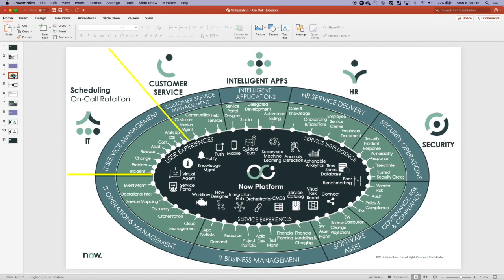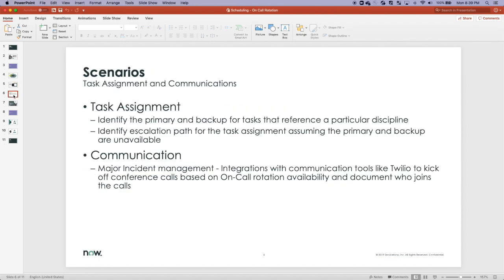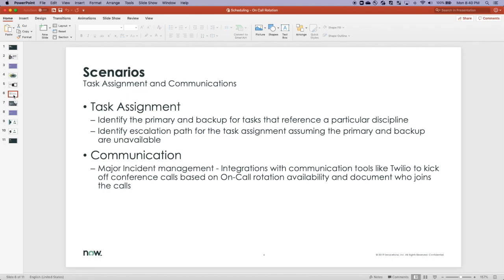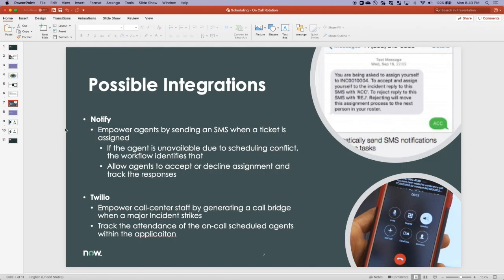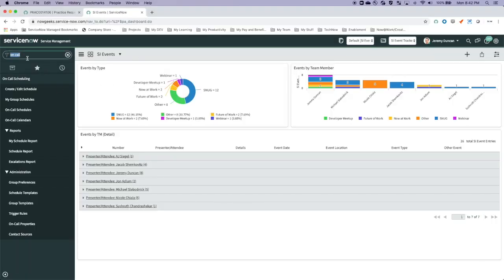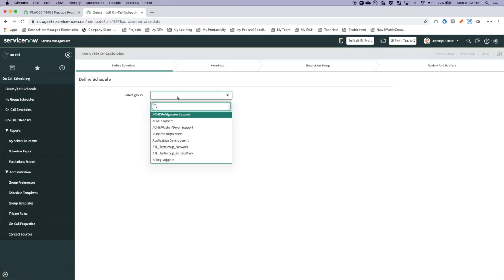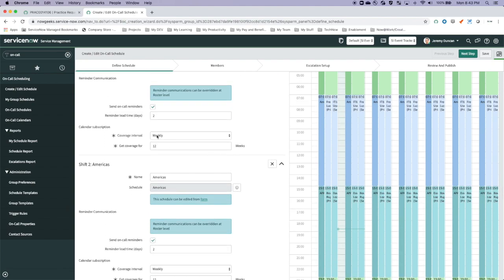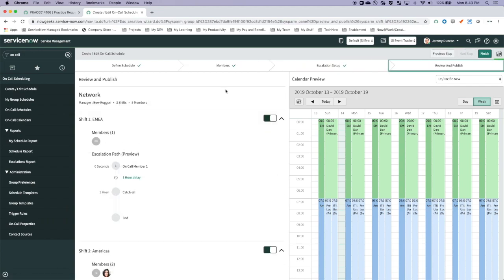Scheduling - On-Call Rotation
This video is about Scheduling - On-Call Rotation